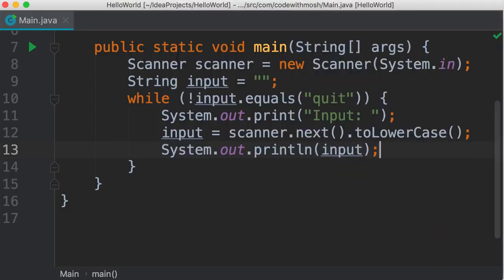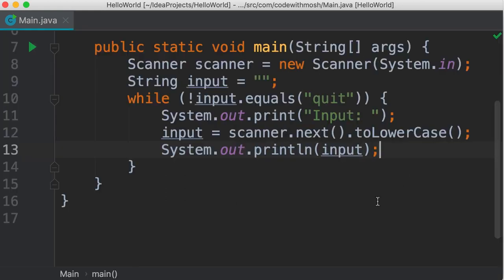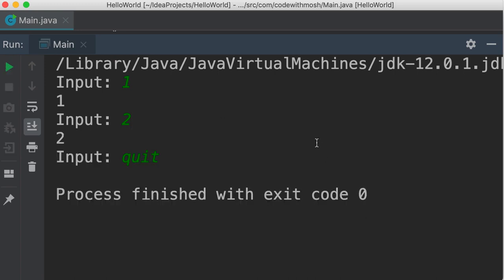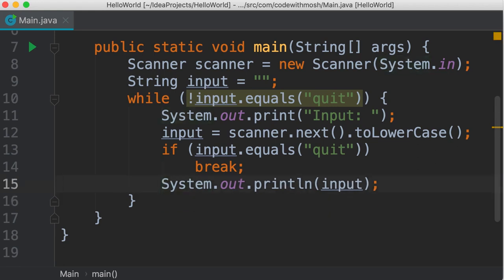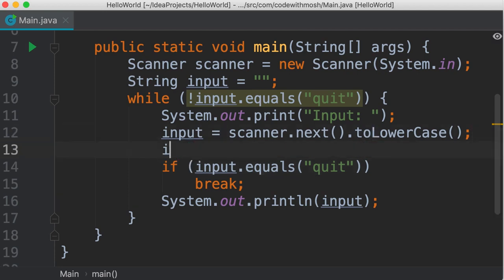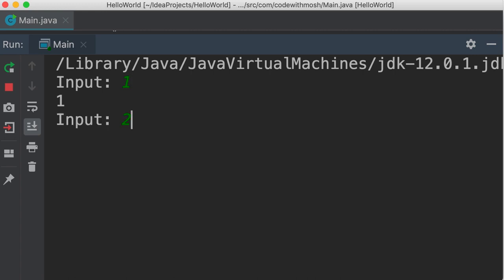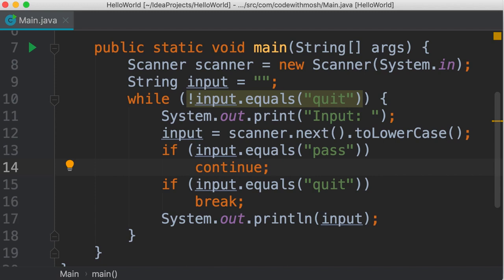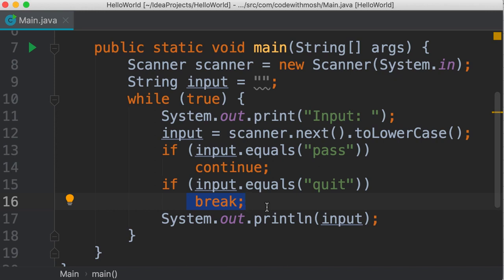36 Break and Continue Statement